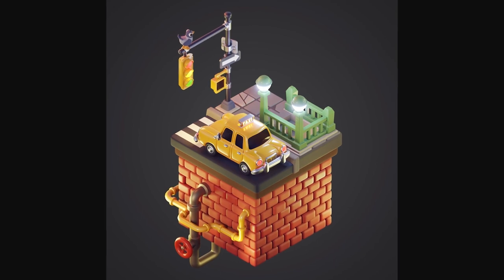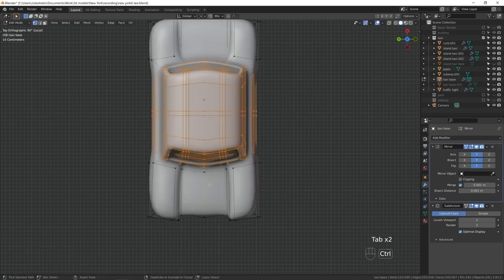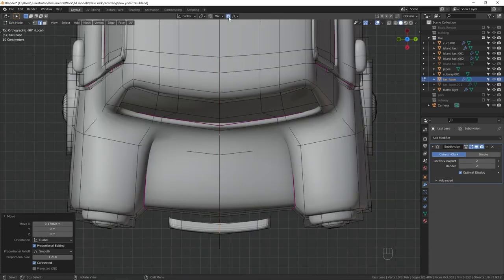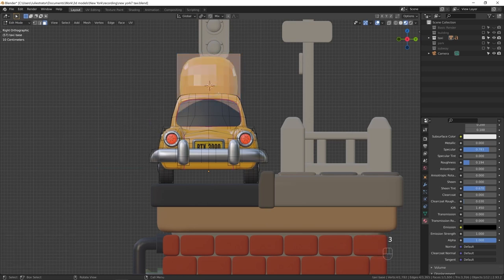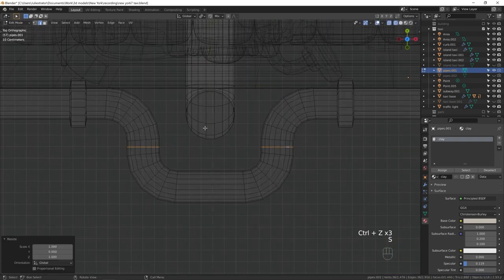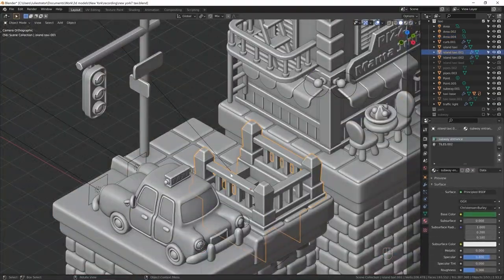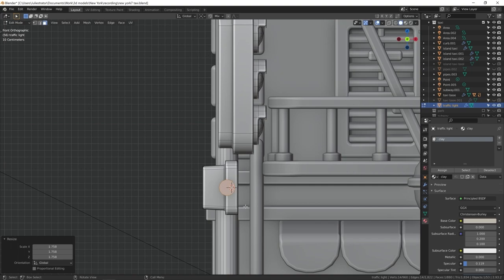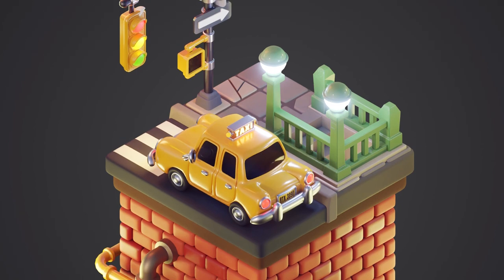[Blender] Modeling 3D New York Diorama w/ Julianna Lebedeva | Part 3: Taxi & Street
In this Studio Sessions Blender miniseries, learn how to model a 3D New York Diorama with your talented host Julianna Lebedeva. Part 3 continues the series by focusing on creating the taxi & street.